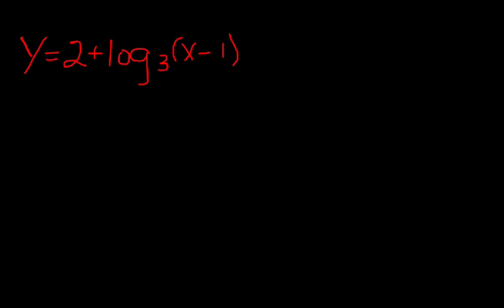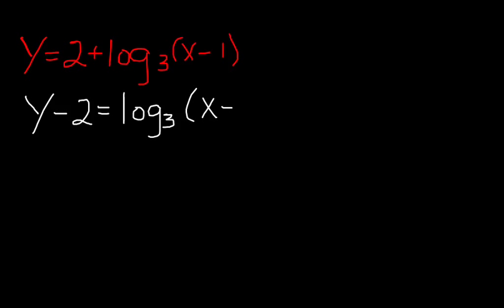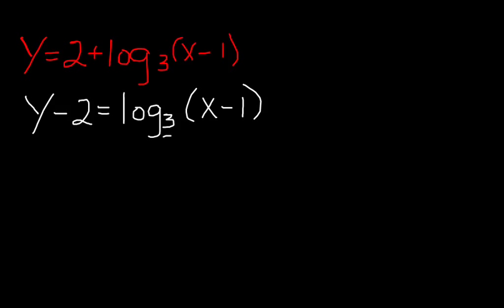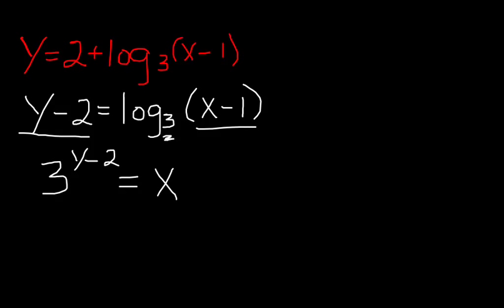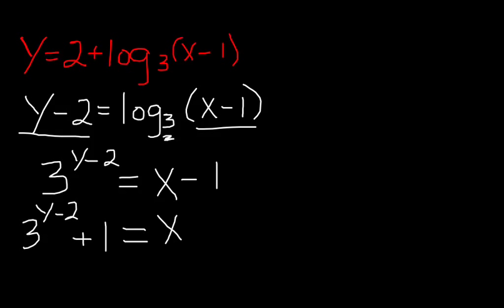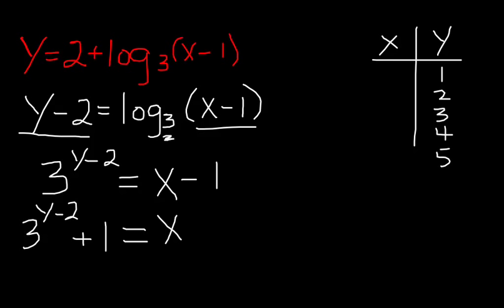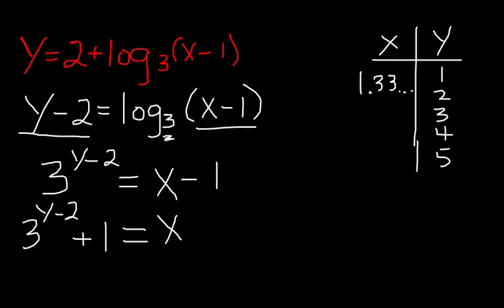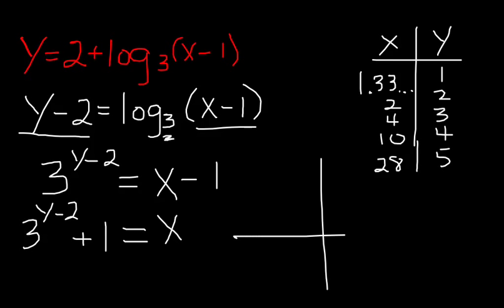Graphing more complex logarithmic functions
A lesson on how to graph a more complex log function by using its inverse

Video highlights:
00:00 Single example of graphing a logarithmic function